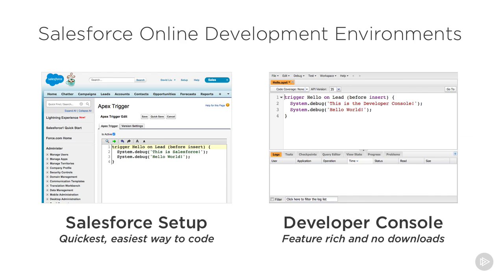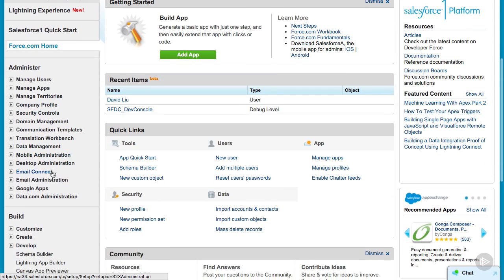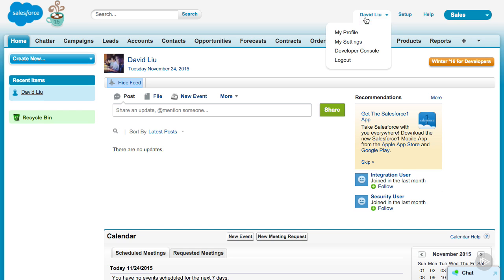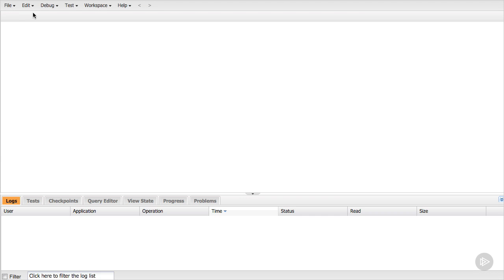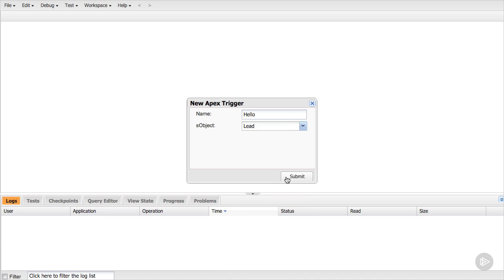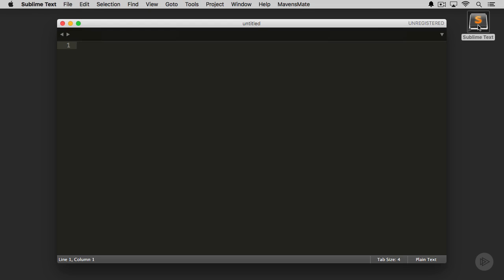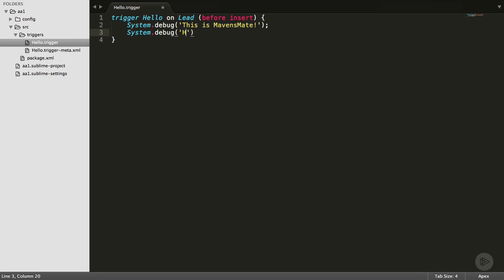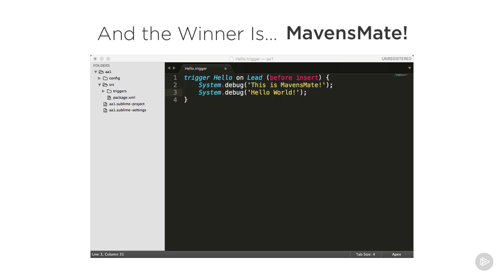2 10 Introducing Apex Coding Editors/Absolute Beginners Guide To coding In salesforce